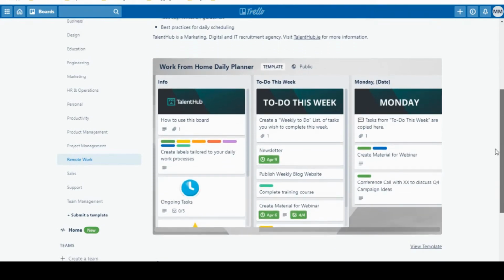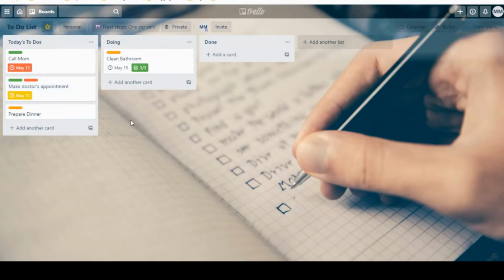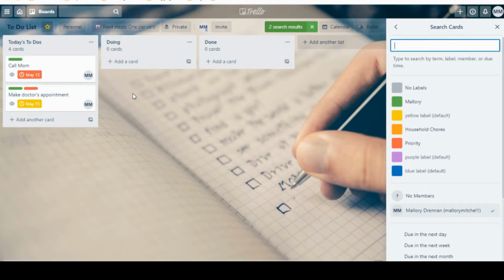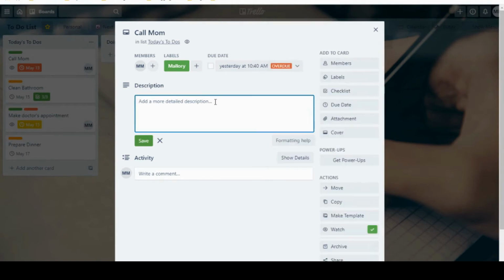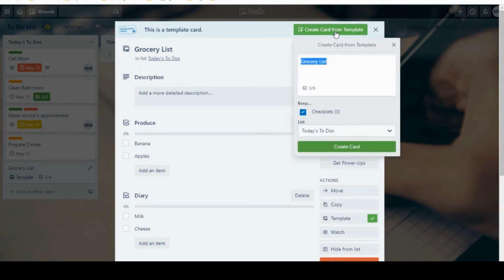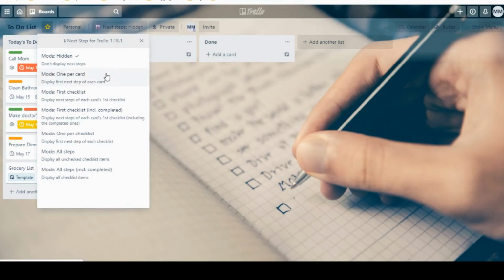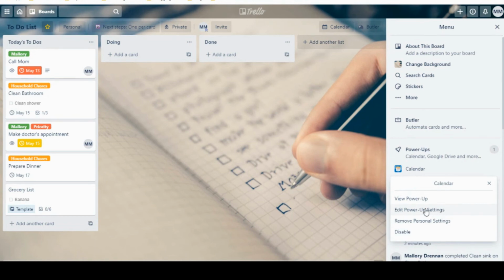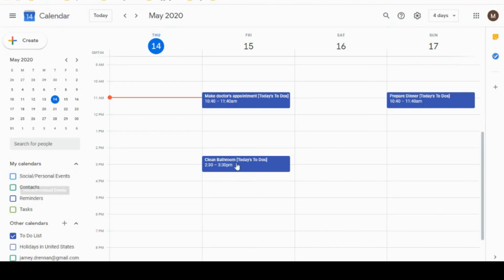Trello Tutorial Series: Part 02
Trello Tutorial Series: Part 02 of 03

In Part 02 of this video series, I share with you Trello's dashboard and notifications sections,  sorting options within a list and a board, formatting options within a card, a Google Chrome extension for Checklists, Trello calendar option, and how to sync your Trello board with your Google Calendar. I share below time stamps for this video so you can find where I talk about each topic, in case you wanted to know about a specific topic.

If you're looking for a better way to organize your life so that you don't feel so overwhelmed all the time, I have a solution for you, it's TRELLO. I am a bit of a Trello Enthusiast and I love sharing and talking about Trello. I want to help you create a more streamlined and stress-free lifestyle through the use of virtual systems, one of these systems being Trello.

Time Stamps:
01.35 - Overview of this Video's Topic
03.30 - Overview of the Main Screen within Trello and the Dashboard
05.23 - Trello Notifcations
08.25 - How to Sort within a Trello List
09.20 - How to Sort within a Trello Board
11.28  - Additional Ways to Work with a Trello List
12.35 - Formatting Text within a Trello Card
14.30 - Creating a Template Trello Card
17.35 - Google Chrome Extension for Trello Checklists
19.50 - Trello Calendar Power-Up
21.25 - How to Sync Your Trello Board to Your Google Calendar

Interested in learning more about planning virtually and staying on top of all the tasks that come up on a daily basis?